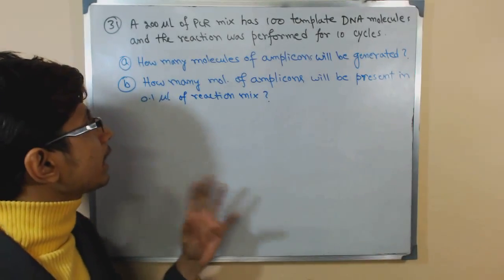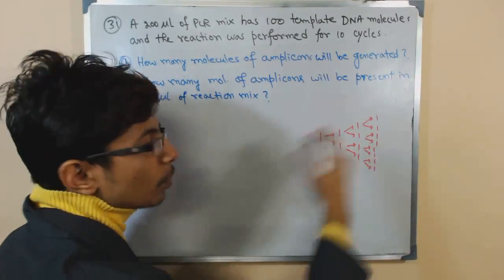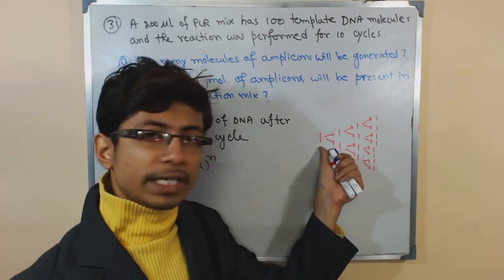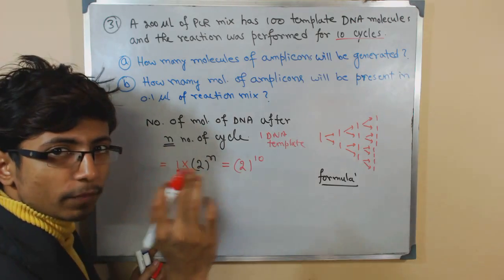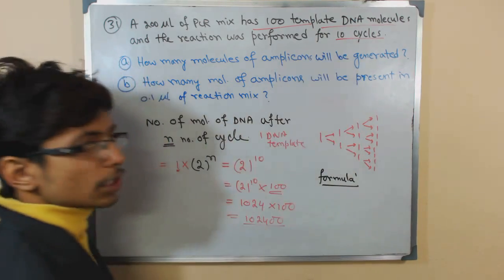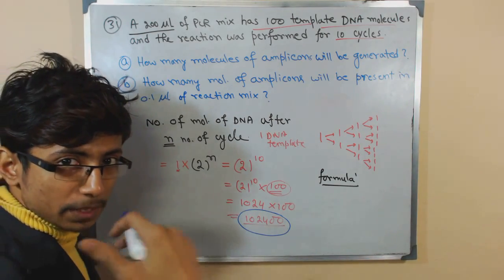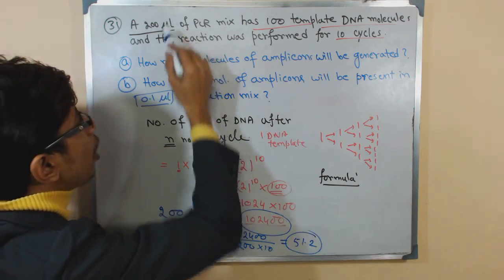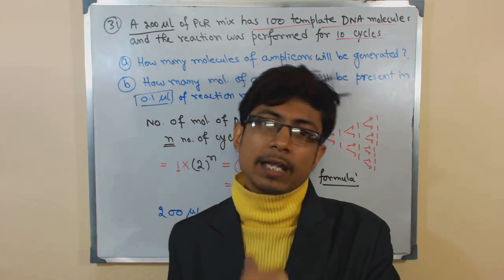PCR problems on procedure reaction techniques 2 | PCR calculation for CSIR NET life sciences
This Lecture on polymerase chain reaction answers the pcr technique problems on pcr procedure and taq polymerase and primer annealing and in pcr reaction calculations.